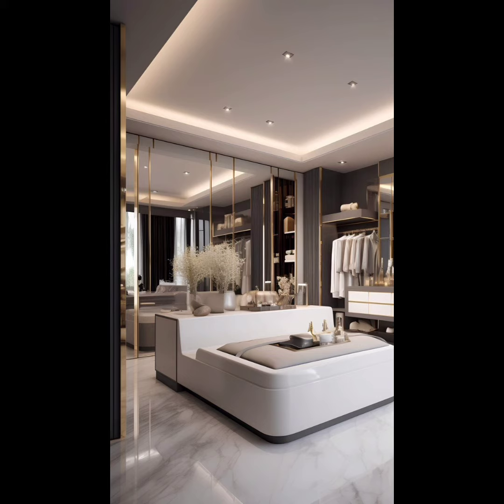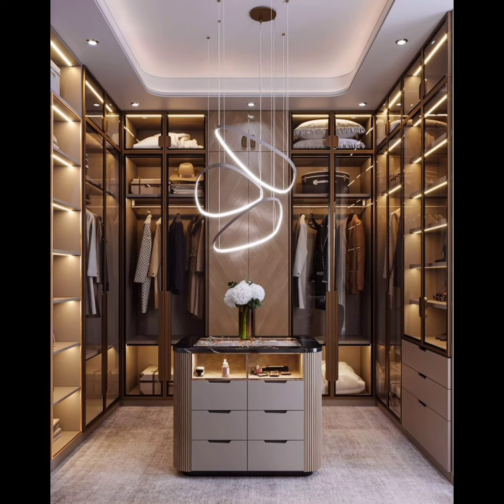"Interior Dressing room decoration"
Welcome to "Chic Haven: Dressing Room Makeovers" – the ultimate destination for all things dressing room decor and design! 🌟

Are you ready to transform your dressing space into a stylish sanctuary that perfectly reflects your unique personality and fashion-forward sensibilities? Look no further! Our channel is dedicated to guiding you through the enchanting world of dressing room decoration, offering a treasure trove of inspiration, expert tips, and DIY ideas that will leave you excited to revamp your space.

Imagine stepping into your dressing room and feeling an instant rush of positivity and motivation. With our carefully curated collection of videos, we'll help you master the art of creating a dressing room that's not just functional, but a place of beauty, luxury, and creativity. From elegant storage solutions to glamorous vanity setups, from ingenious space utilization to captivating decor accents – we've got it all covered.

Join us as we dive deep into the latest trends in dressing room design. From minimalistic elegance to opulent extravagance, we explore a variety of themes to suit every taste. Our step-by-step guides will empower you to execute your dream dressing room makeover with confidence, regardless of your budget or space limitations.

Our team of experienced interior designers and decor enthusiasts is passionate about sharing their expertise with you. We believe that your dressing room is more than just a place to store clothes; it's a reflection of your identity and a source of inspiration for your daily routines. With every video, we aim to spark your creativity, enabling you to infuse your personal style into every nook and cranny.

Whether you're a fashionista looking to create a space that complements your wardrobe, a busy professional seeking a serene retreat, or someone who simply wants to revitalize their dressing area, "Chic Haven" is your go-to resource. Join our ever-growing community of like-minded individuals who share your love for design and décor.

Don't settle for an ordinary dressing room when you can have an extraordinary one. Get ready to embrace the magic of transformation and unlock the potential of your space like never before. Your dream dressing room is just a click away! ✨👗🎀